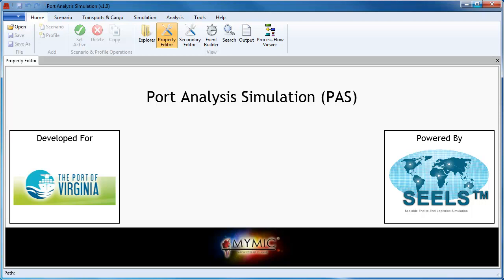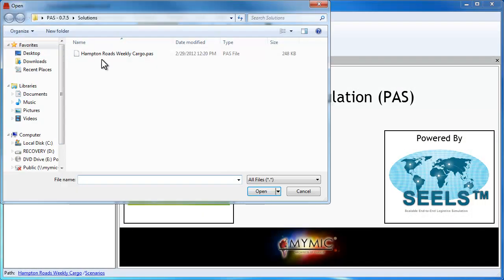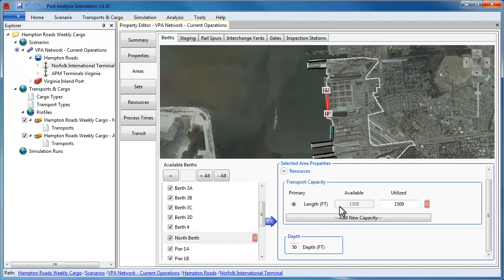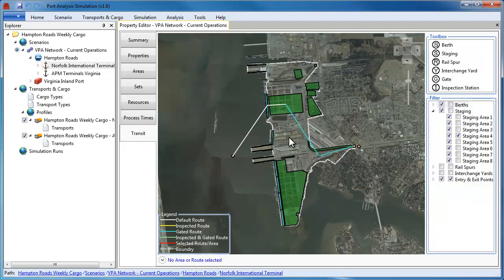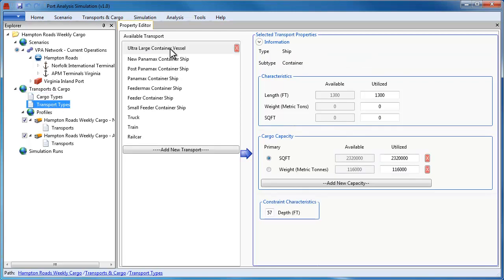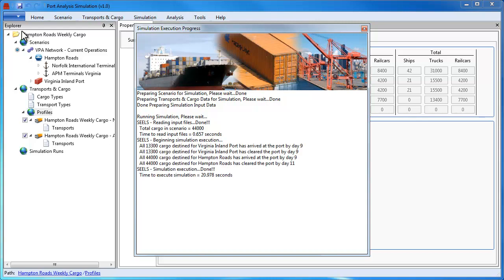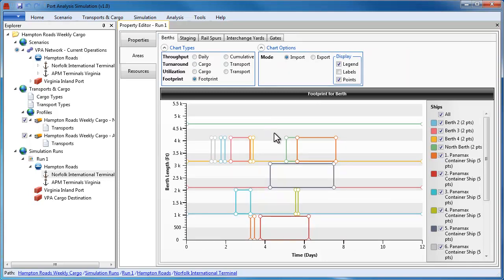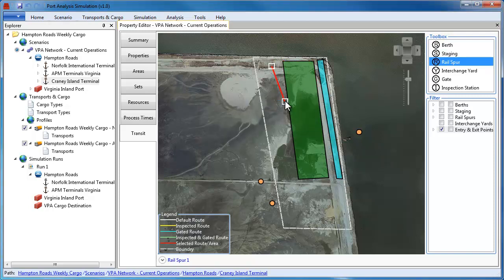Port Analysis Simulation (PAS) - Operational Analysis.mp4